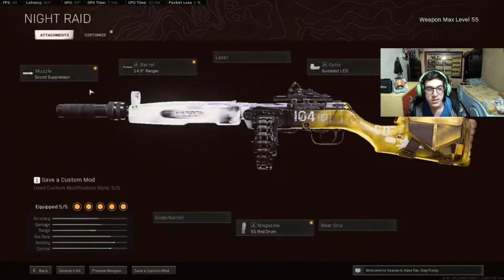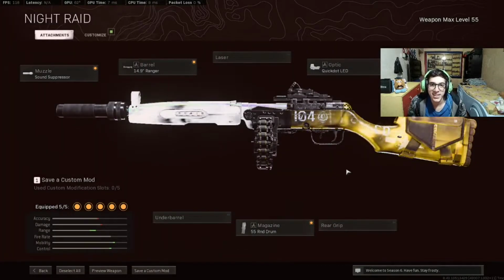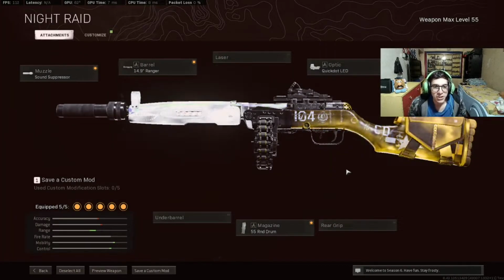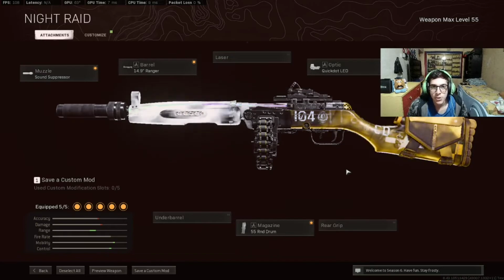THE *NIGHT RAID* EXCLUISVE VANGUARD PRE-ORDER BLUEPRINT!! (PPSH CLASS) SEASON 6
and tune in for my streams!
00:00 Clips!
00:09 Intro
00:58 GamePlay1
11:10 GamePlay 2
19:00 Class Setup